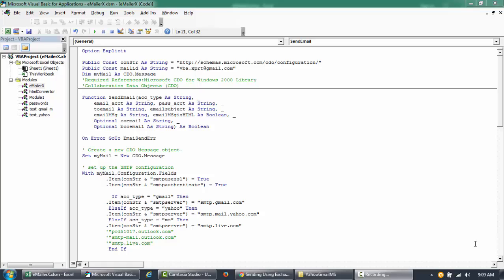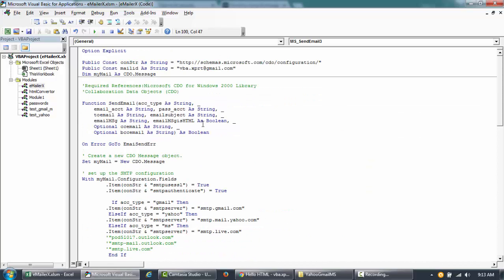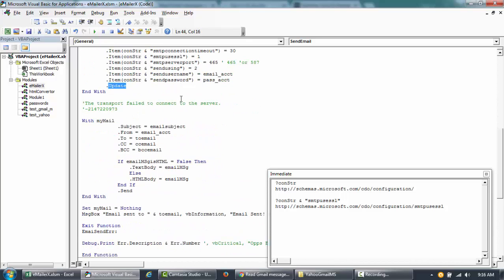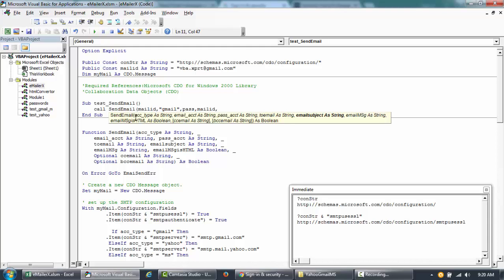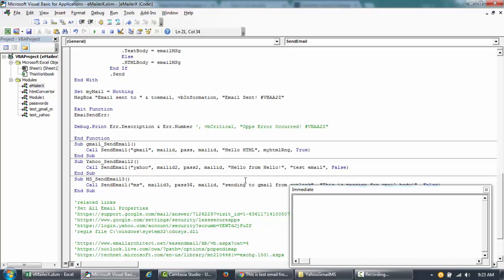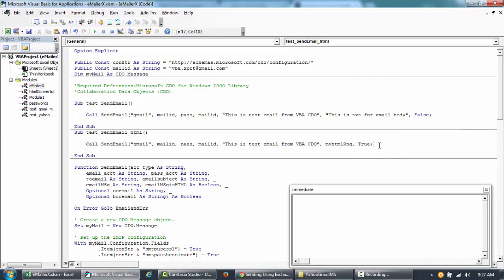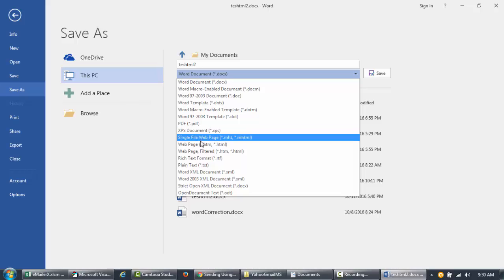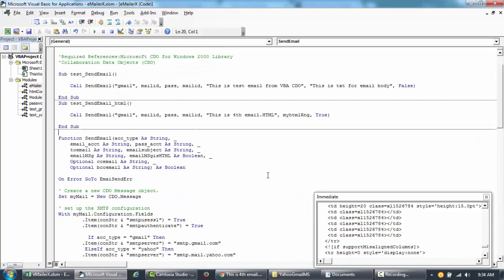Email Automation using VBA without outlook. Send emails via Gmail, Yahoo or Microsoft Accounts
Real-life VBA Project to automate email without outlook. Email To, CC, BCC, Send on behalf, Attachments, the table in the email body, dynamic table, insert image, logo, email without VBA etc. Create dynamic, responsive and mobile-friendly content.